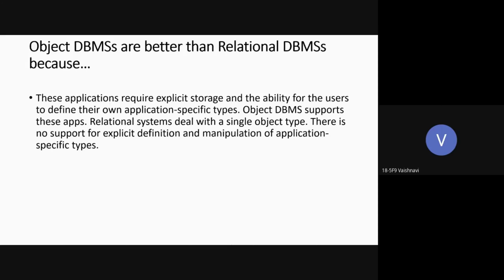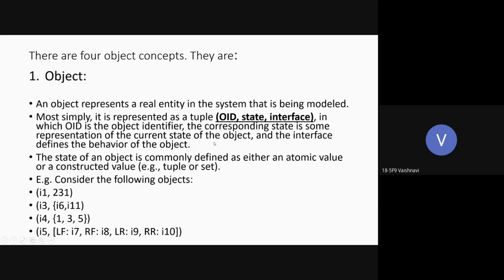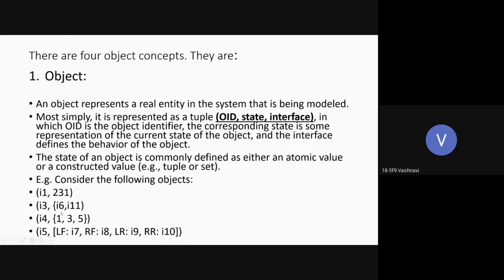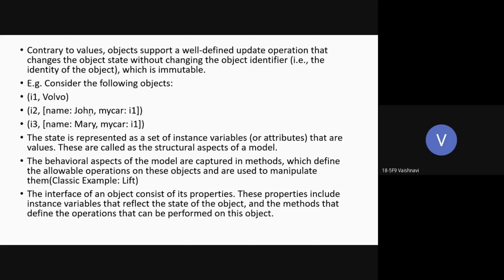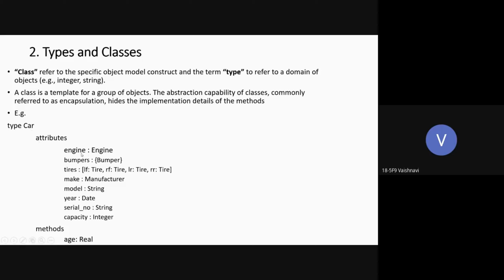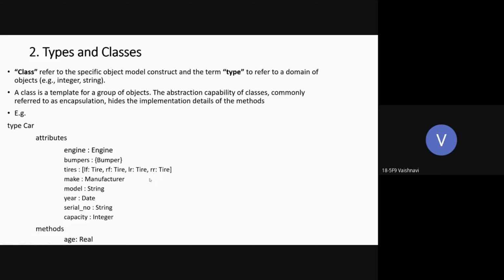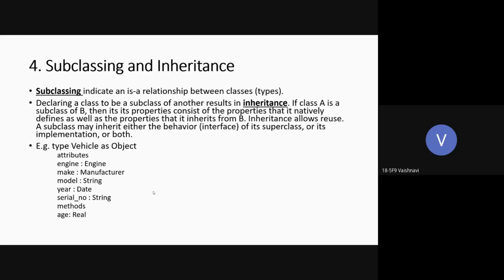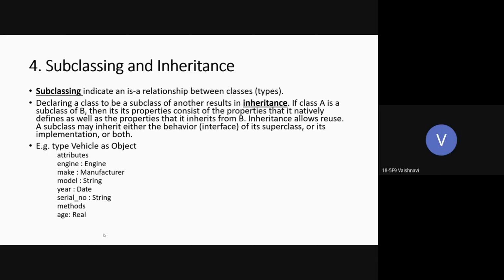Distributed Object Database Management System